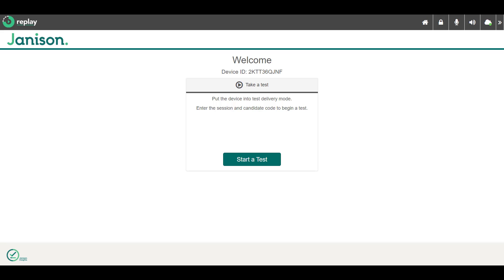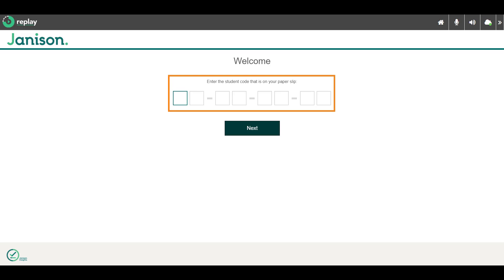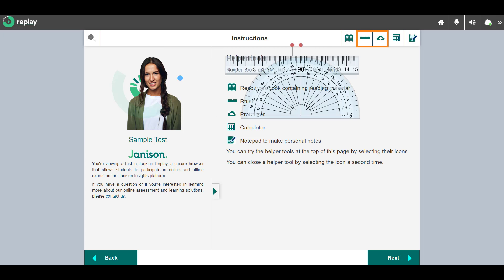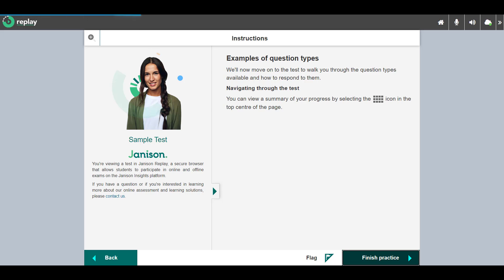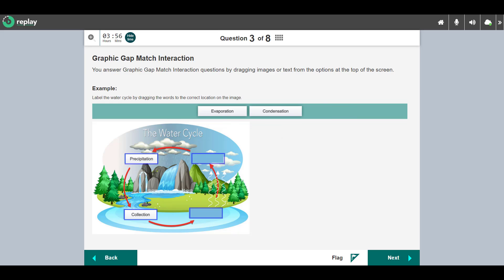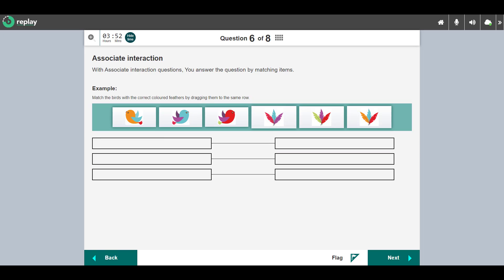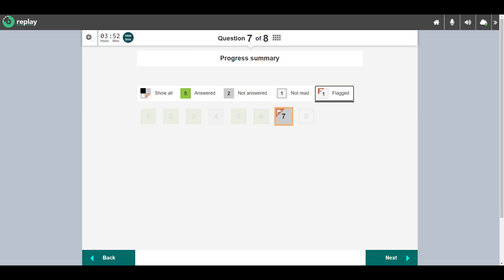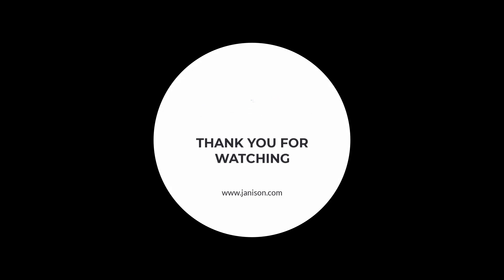Learn how to take a Janison Insights test using the Janison Replay test player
Learn about the candidate experience when sitting a test on Janison Replay, Janison Insights’ test player, how to use the helper tools and familiarise yourself with some of our question types.